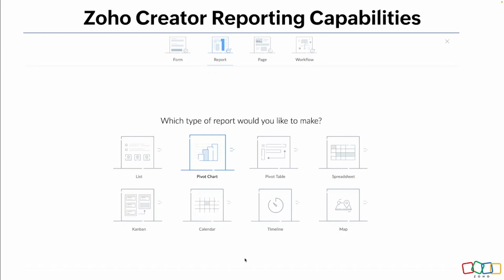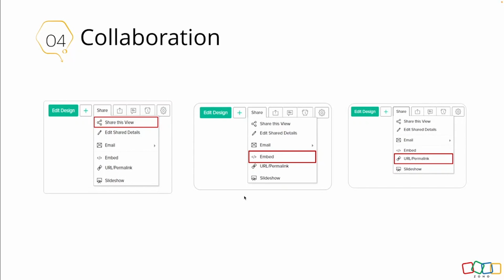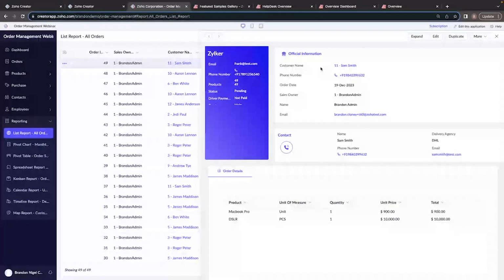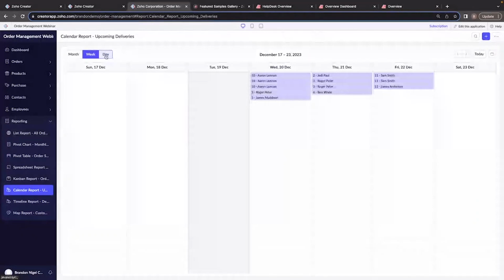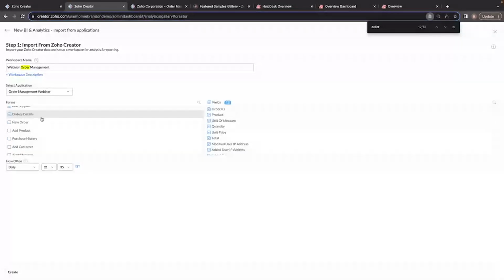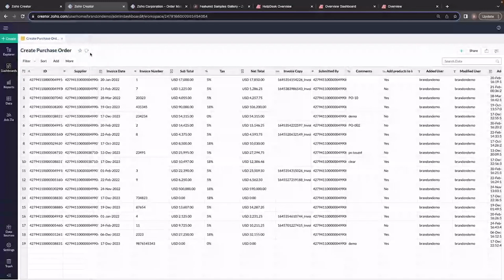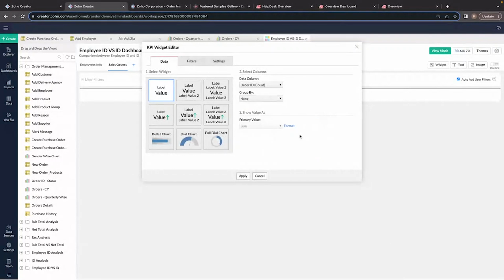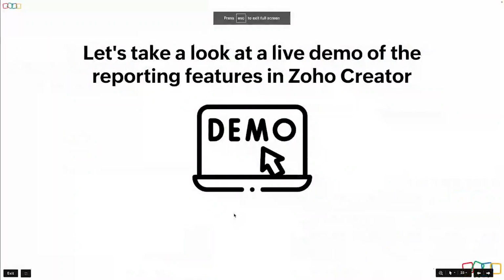Unleashing Insights: A Deep Dive into Data Visualization with Zoho Creator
Zoho Creator is a versatile and user-friendly platform that empowers businesses and individuals to create custom applications without the need for extensive coding skills. Whether you're looking to streamline internal processes, manage data more efficiently, or create tailored solutions for unique business needs. On the other hand, Business Intelligence (BI) and Analytics is an indispensable tool that unlock the potential of data, transforming raw information into actionable insights. These tools go beyond mere reporting, offering advanced analytical capabilities to help businesses make informed decisions, identify trends, and uncover hidden patterns within your data.

In this Webinar, we will be discussing about,

02:12 Introduction to Zoho Creator and BI & Analytics
05:30 Understanding Zoho Creator's robust data visualization capabilities
06:36 Process involved in Analytics
10:44 Advantages of BI & Analytics over Creator reporting
13:14 Live Demonstration
51:00 Q&A Session

This webinar promises an immersive experience, from understanding the fundamentals of Zoho Creator to exploring the advanced landscape of BI & Analytics, culminating in a live demonstration that brings data visualization to life. Join us for an insightful journey into the world of data, analytics and meaningful insights!